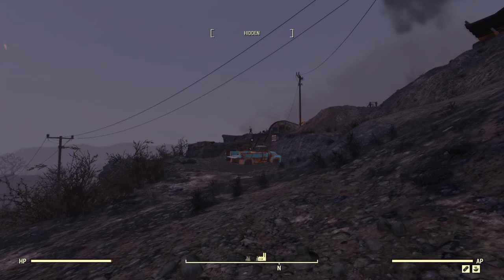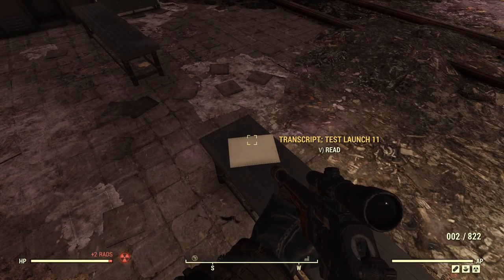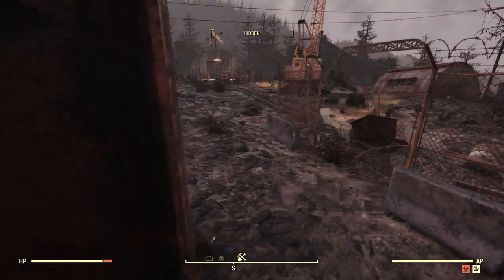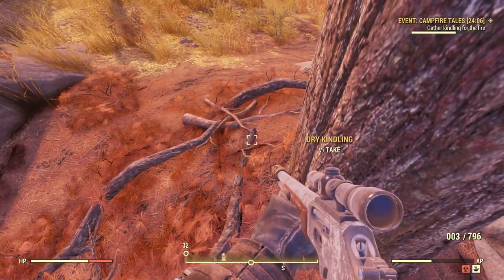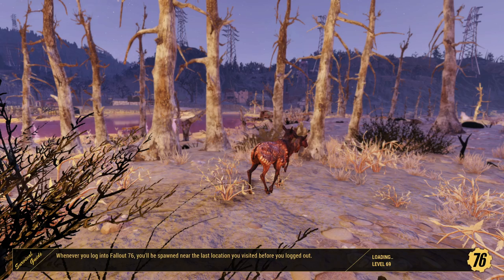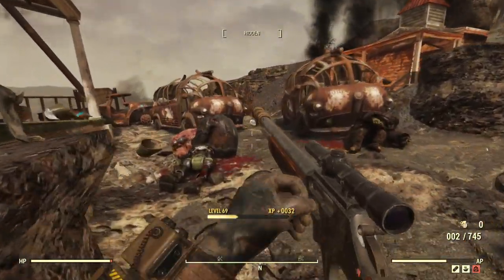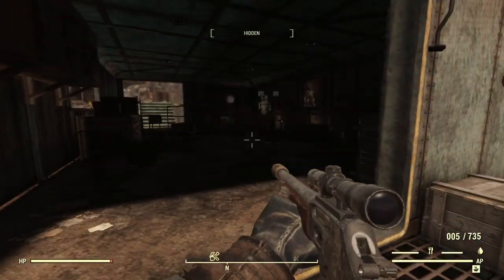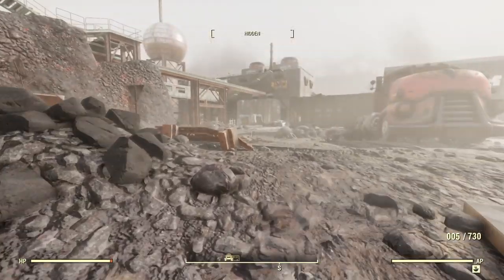Let's Play Fallout 76 Part 236 - Campfire Tales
We continue our exploration of the southwestern portion of the map, discovering a place called AMS Testing Site, when we're notified about a public event called "Campfire Tales" that we decide to partake in.  After that, we return to the ash heap and discover Abandoned Mine Shaft Elaine.